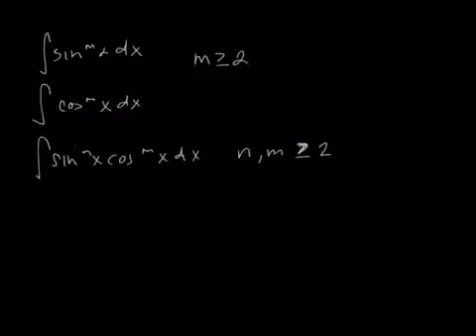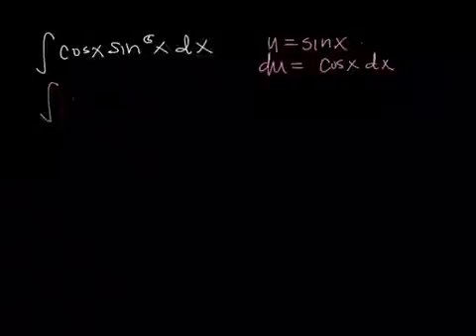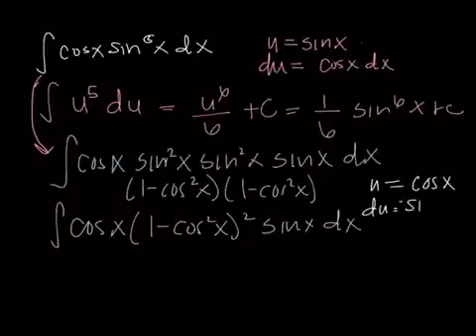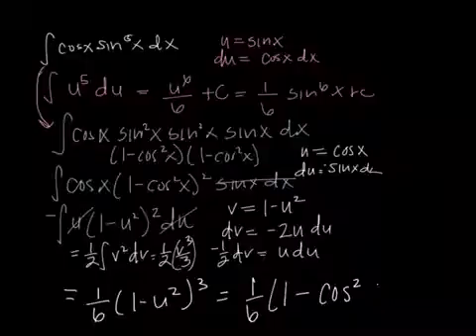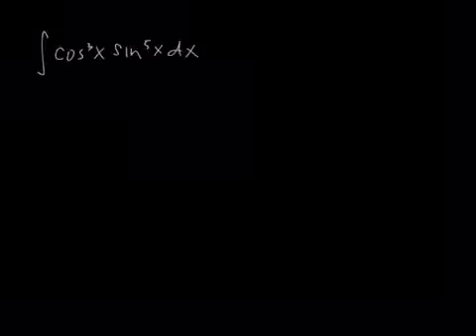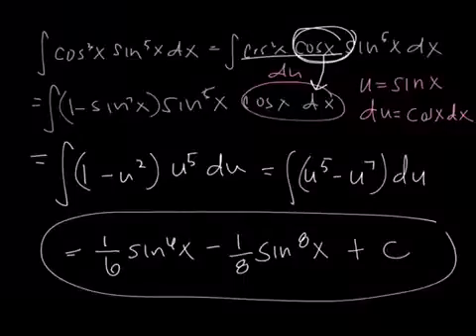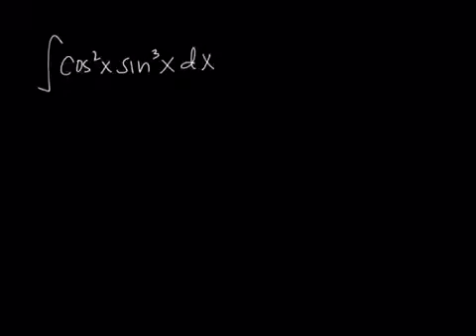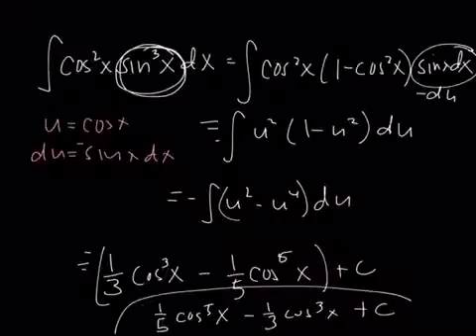7.3 video part 2.2